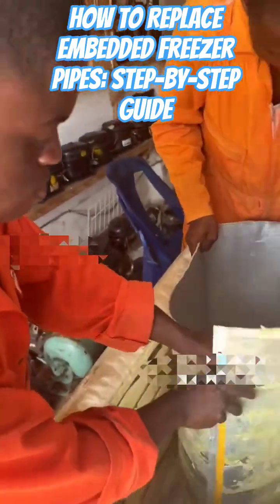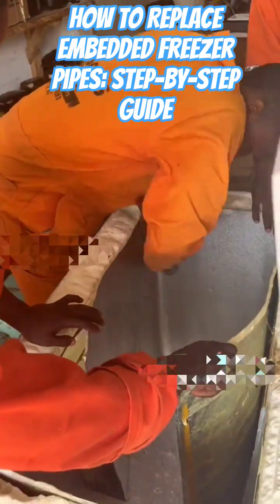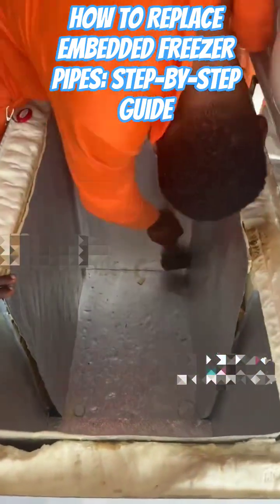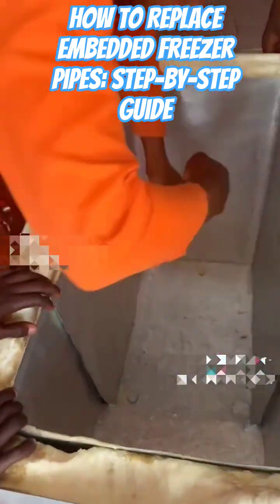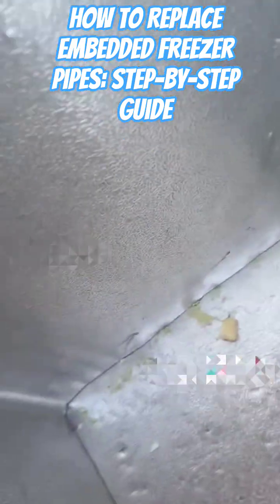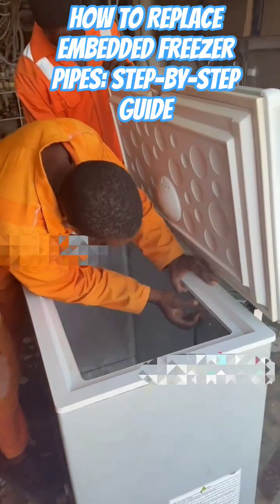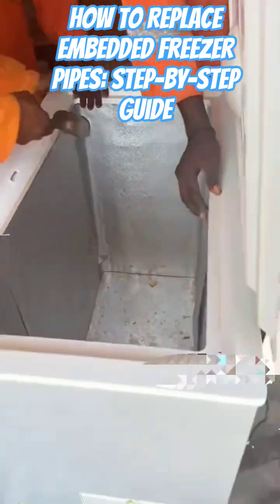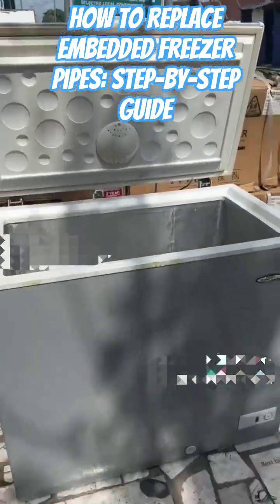How to Replace Embedded Freezer Pipes: Step-by-Step Guide🔧❄️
Learn how to replace embedded copper tubing in a freezer system. This video walks you through each step, from cutting out damaged lines to safely installing new pipes and ensuring leak-free connections. Essential for refrigeration repair technicians